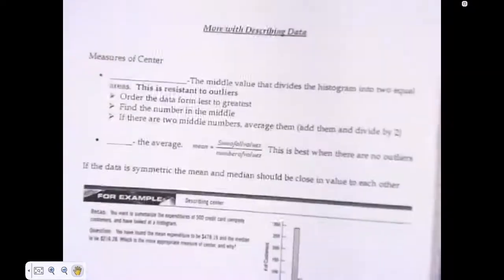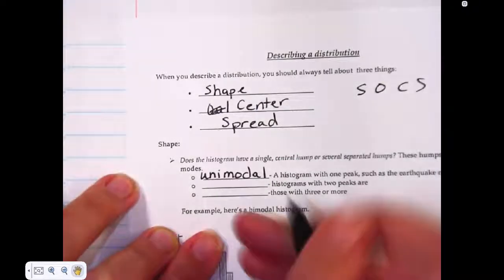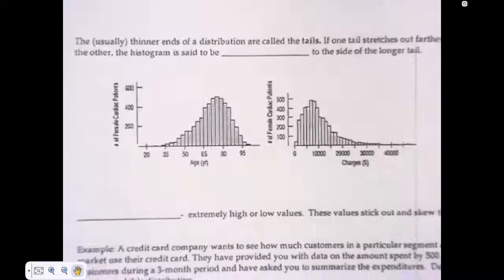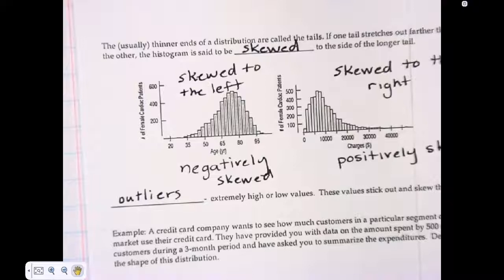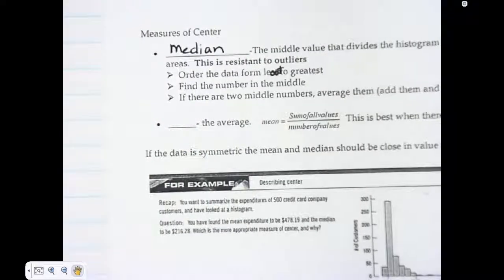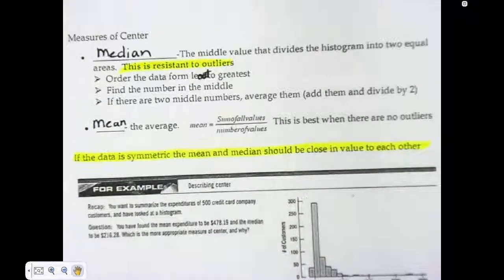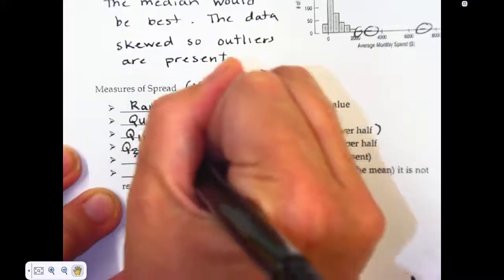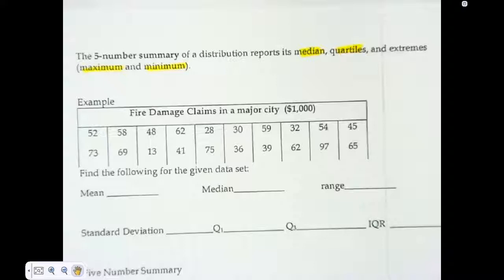Describing Data Shape Center Spread